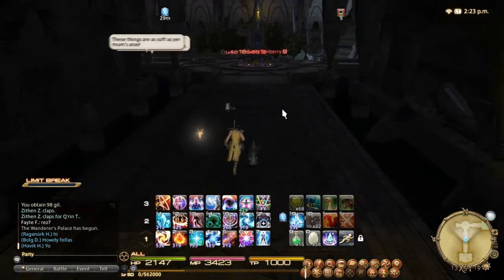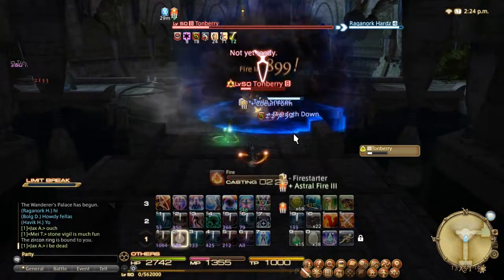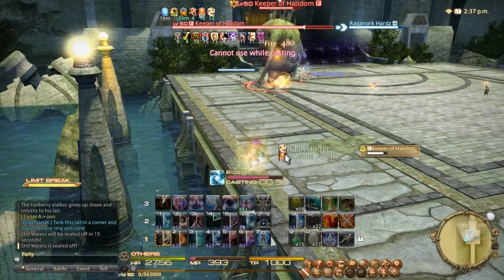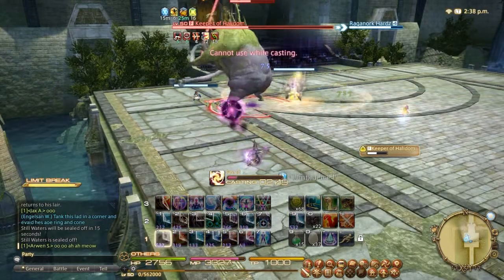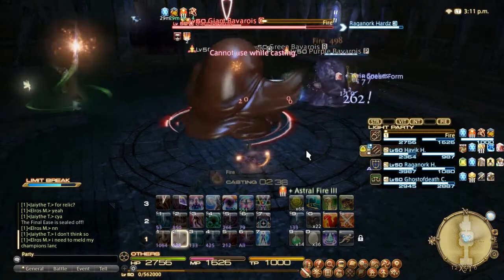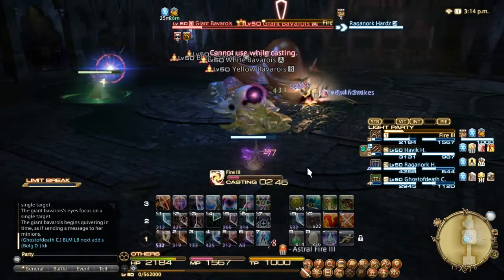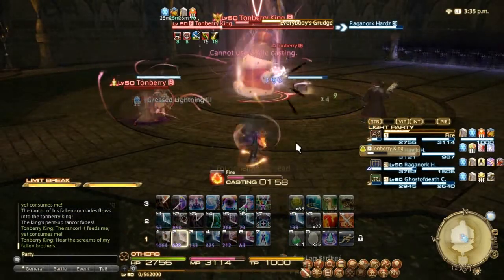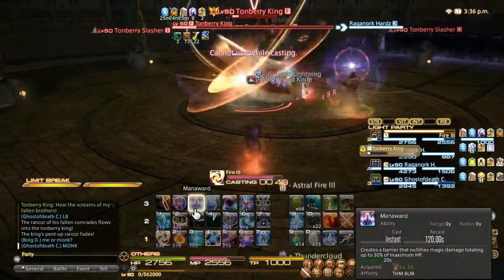FFXIV Wanderer's Palace Boss Highlights w/ Explanations(Spoilers)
I'm back! I ran Wanderer's Palace and I had a blast. After having a healing drop partially through it looked a little grim but our group recovered and we brought the roof down! Here's some highlights from the fights as well as some ideas on how to manage them.